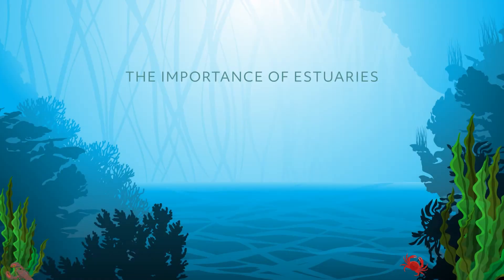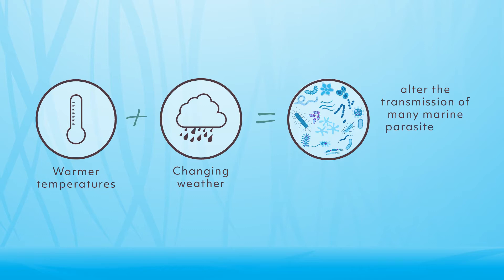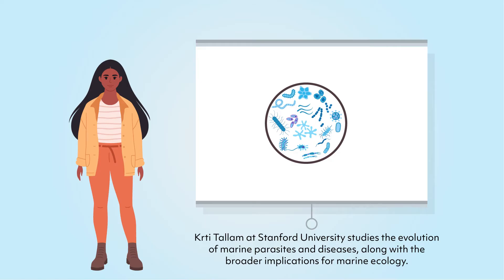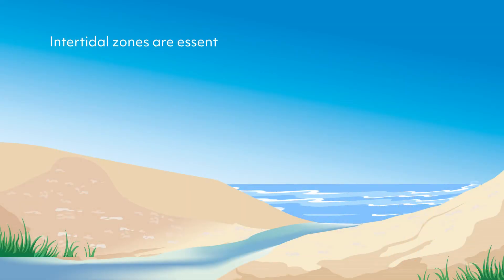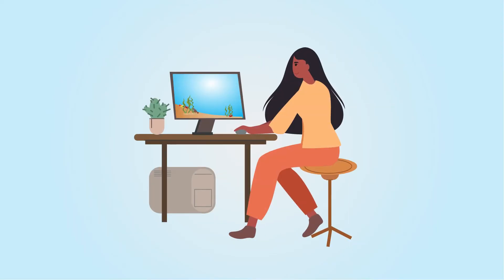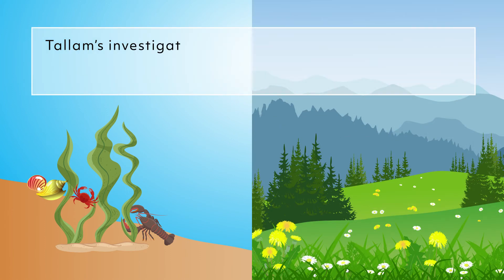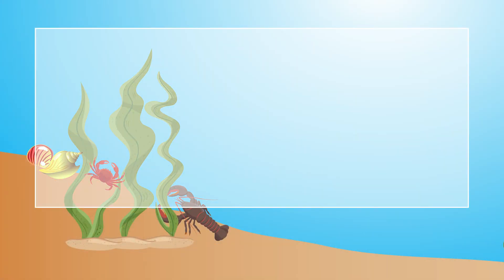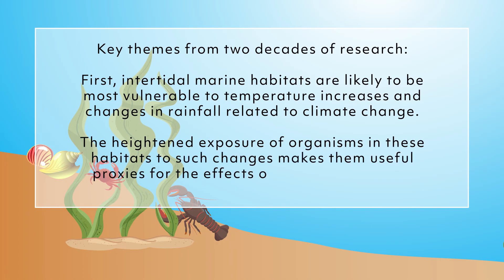The Importance of Estuaries for Predicting Climate Change Impacts in the Oceans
Climate change is threatening the world’s marine ecosystems in myriad ways, due to rising temperatures, ocean acidification, and sea-level rise. Another often-overlooked effect is that warmer temperatures and changing weather patterns can alter the transmission of many marine parasites and infectious diseases. Such diseases don’t just impact their host populations, as cascading effects can disrupt entire ocean food webs. Krti Tallam at Stanford University studies the evolution of marine parasites and diseases, along with the broader implications for marine ecology. In a recent review paper, Tallam focuses on critically important ecosystems within intertidal zones.